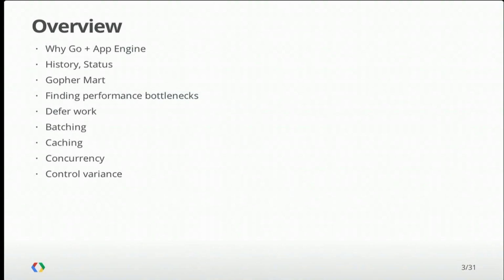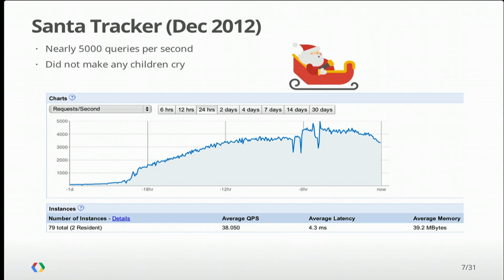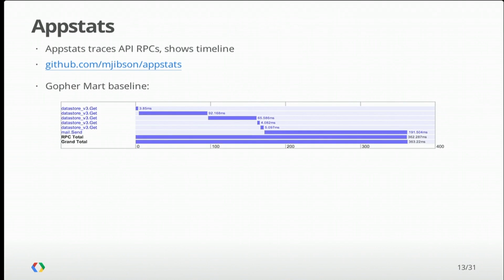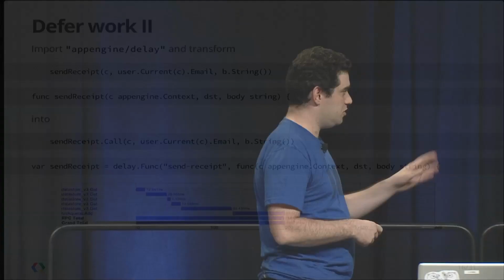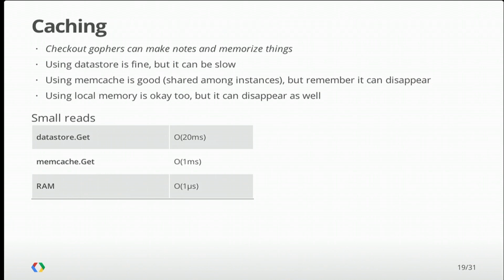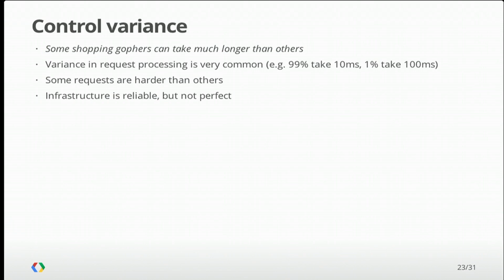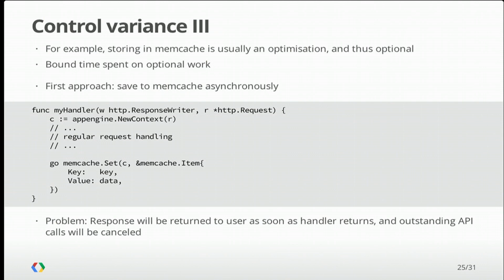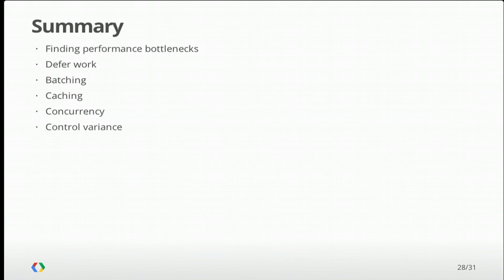Google I/O 2013 - High Performance Apps with Go on App Engine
David Symonds

The Go runtime for App Engine is a high performance engine for running web applications. It produces fast responses, starts instances in a fraction of a second, makes the most use of instance hours, and allows your app to do serious processing at full machine speed. Come along to hear how to fully exploit the power of Go on App Engine and make your web applications the best they can be.